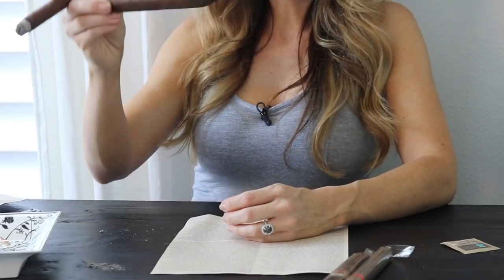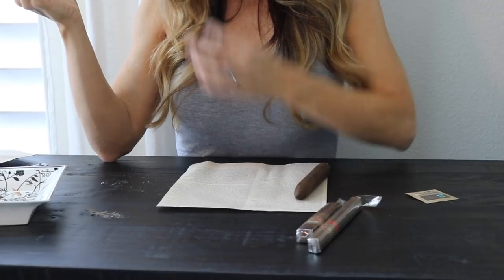Privada Cigar CLUB June BOX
PRIVADA CIGAR CLUB BOX unveiling. Visit them at PrivadaCigarClub.com